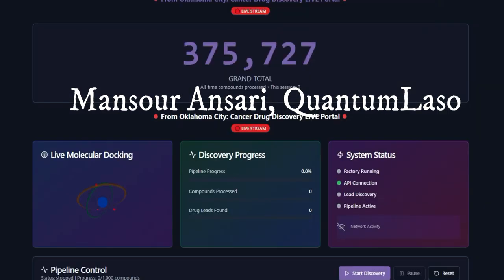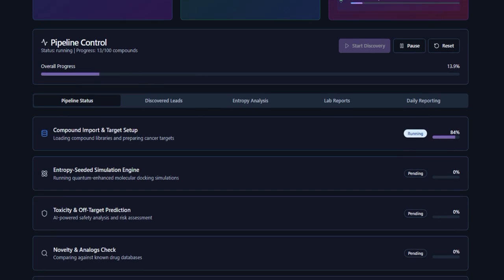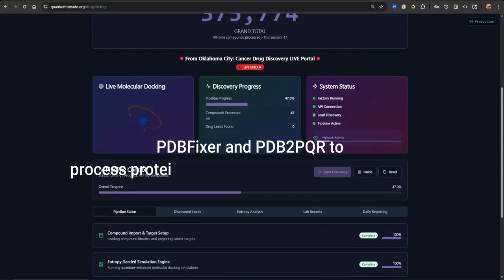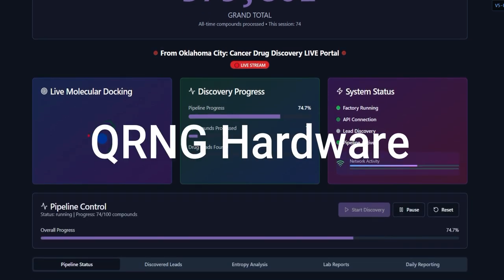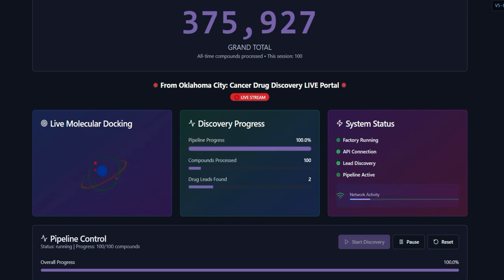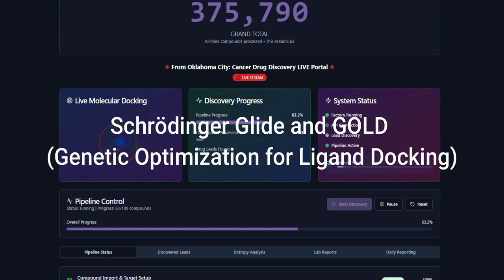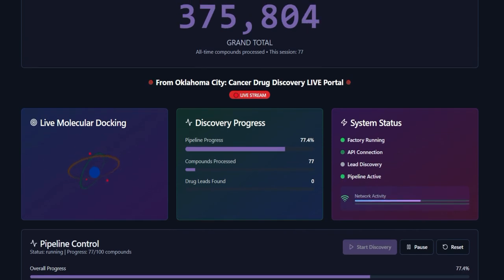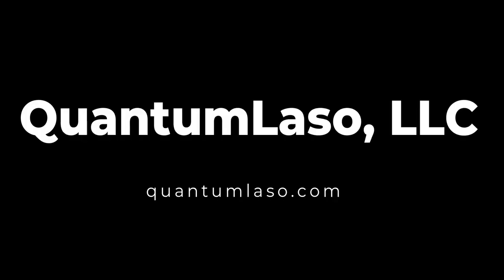QuantumCURE: Building a Quantum-Powered Drug Discovery System from My Home Office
What if cancer drug discovery wasn’t limited to billion-dollar pharma labs?
From my back office in Oklahoma, I’ve built QuantumCURE — a molecular docking and retrosynthesis platform that uses AI, open pipelines, and quantum entropy to explore chemical spaces classical systems often miss.

In this video, I explain:

Why quantum randomness changes the search space in simulations

How docking with AutoDock Vina and free protein prep tools (PDBFixer, PDB2PQR) works

The role of ASKCOS (MIT), AiZynthFinder, and future Schrödinger Glide/GOLD integration

My Citizen Scientist program: a distributed network where anyone can contribute to cancer drug discovery

Expansion plans for D-Wave annealing entropy (Oct 2025) and IonQ ion-trap entropy

⚡ Whether you’re a student, researcher, or curious mind, QuantumCURE shows how quantum computing and AI can democratize science and bring breakthrough discovery closer to all of us.